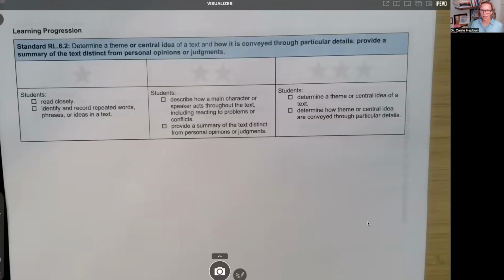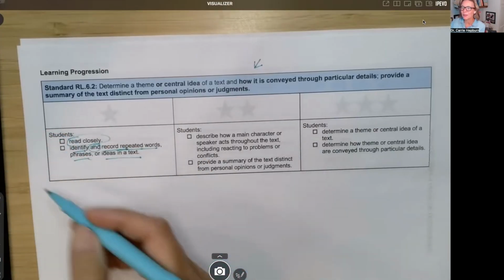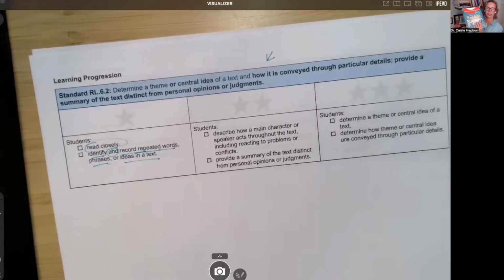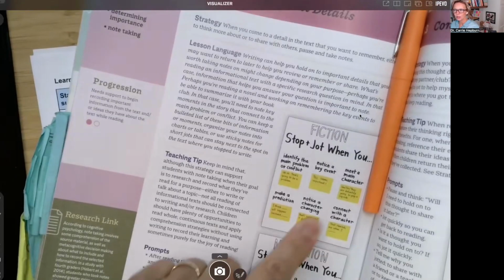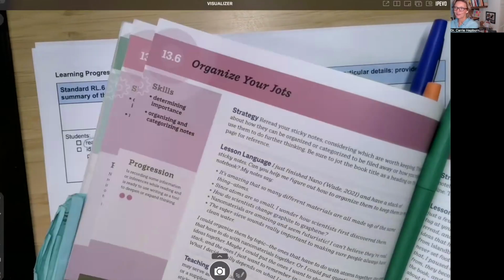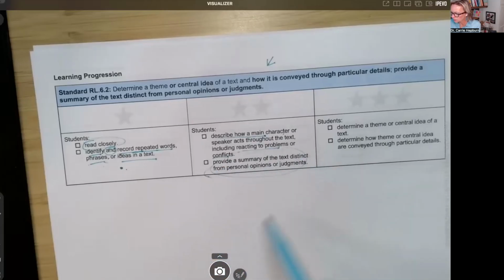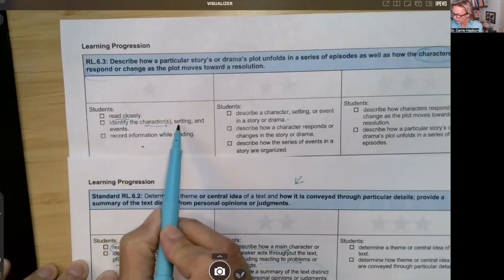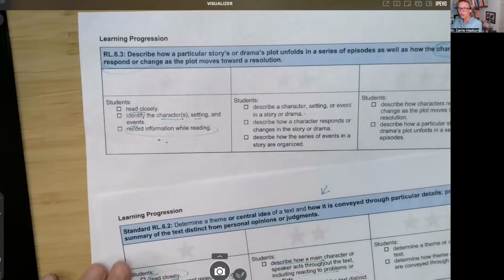Teaching Standards Doesn't Have to Kill the Joy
“Just teach the standards.”
That’s what teachers keep hearing.
But with no time, no tools, and no clarity—it’s no wonder the joy is gone.

In this video, I walk you through a real-life middle school PLC where the teachers were overwhelmed, the lessons weren’t sticking, and engagement was low. The problem? They were teaching the standard, but not the skill progression students actually need to master it.

The breakthrough?
✅ A clear learning progression
✅ Practical coaching
✅ Tools like The Reading Strategies Book
✅ And the Comprehensive Standards Guides from Compass PD

With just a few shifts, we reignited clarity, confidence, and actual joy—all while teaching the standards with fidelity.

This is possible. And your team can do it too.
If you want to support teachers without burning them out, this is where to start.